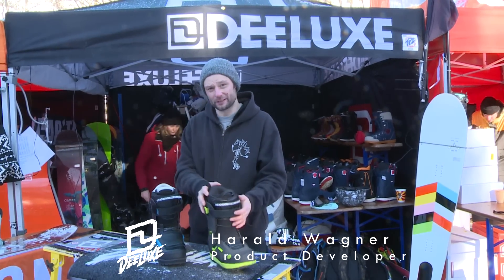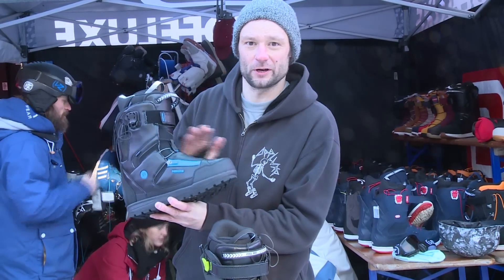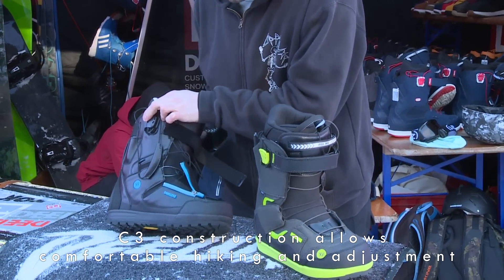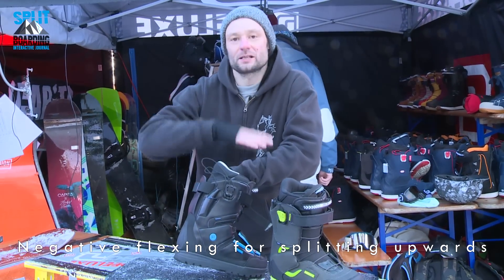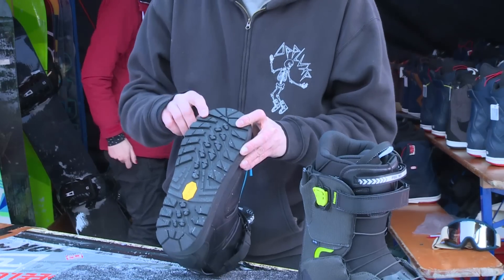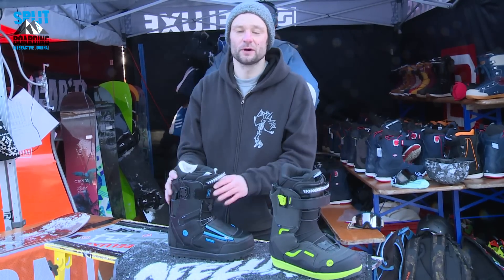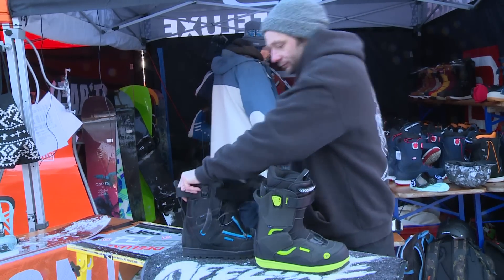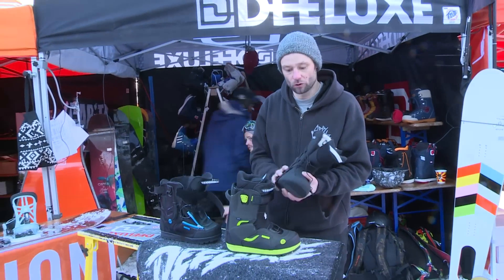deeluxe splitboard boots 2015-16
The new Deeluxe Backcountry Series, got some great features, like boa system , new and smaller outsole, hike mode at the xv e boot and so on, if you want to learn more about splitboarding find nice trip reports,..., check out